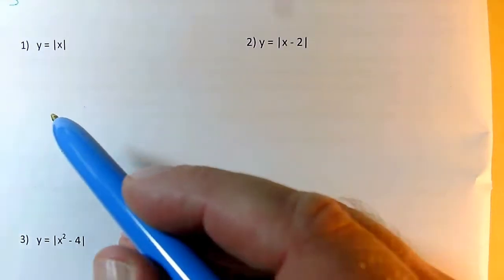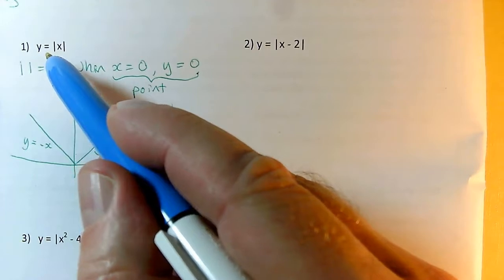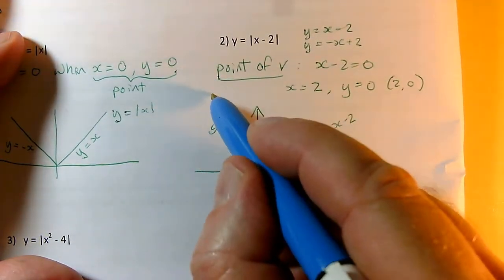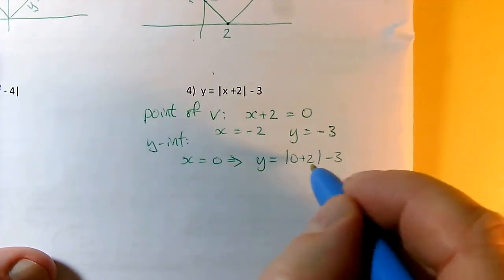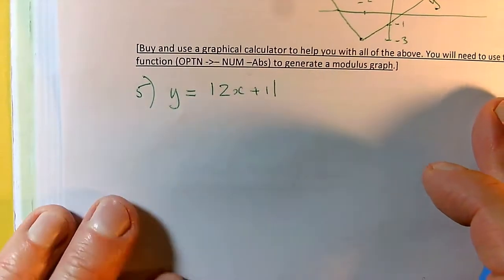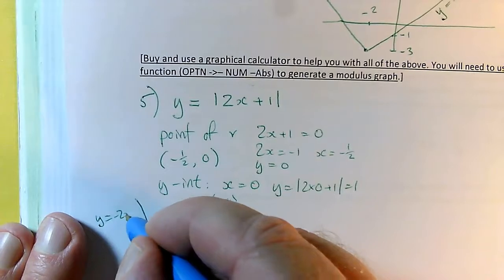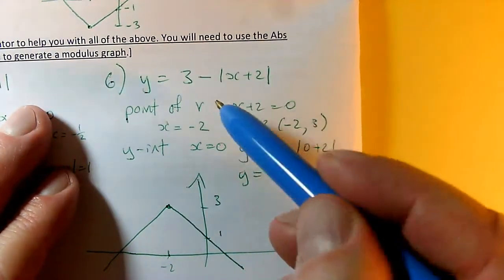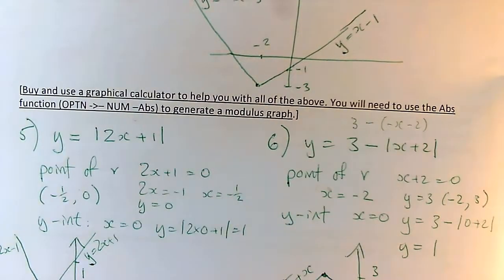modulus graphs v shapes